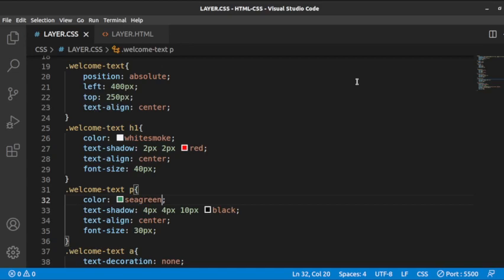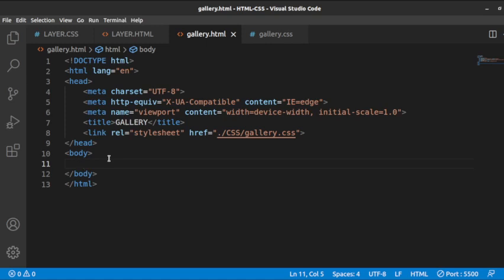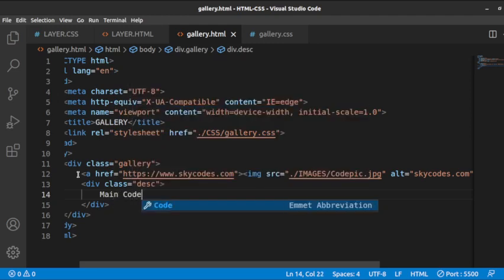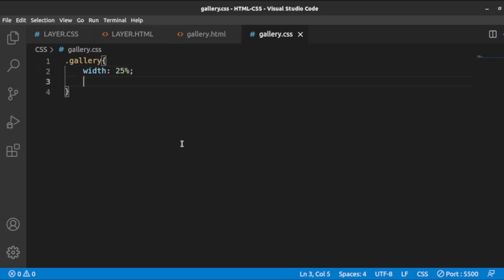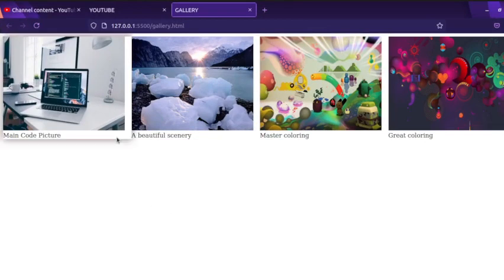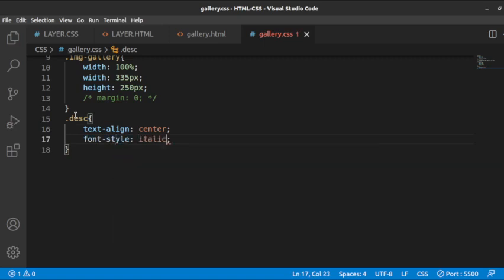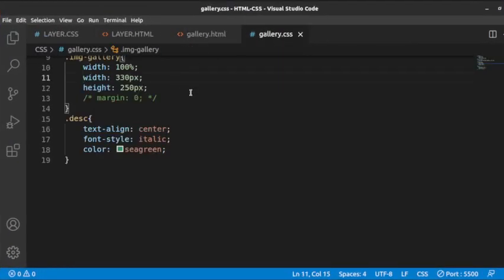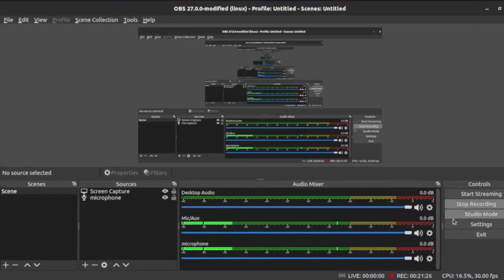image gallery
How to create an image gallery